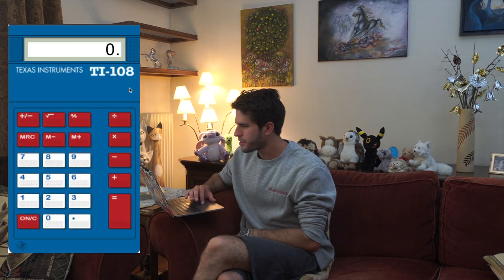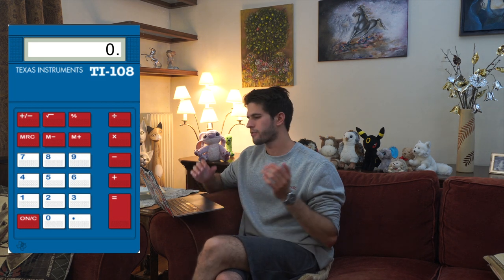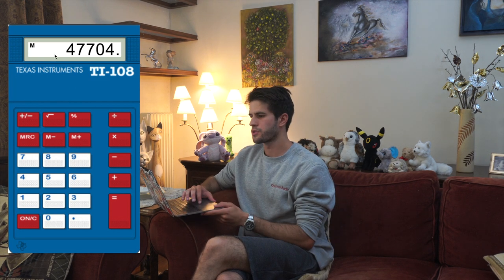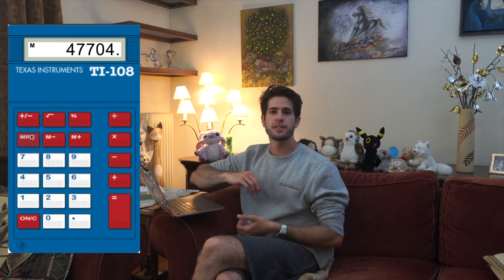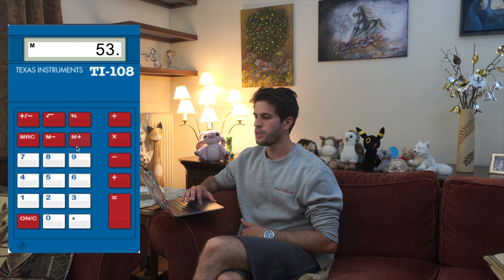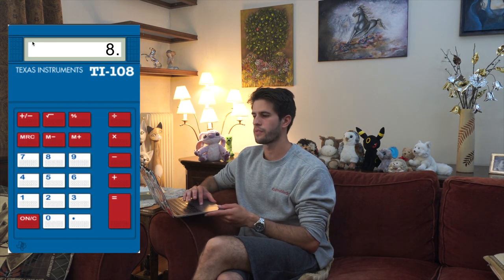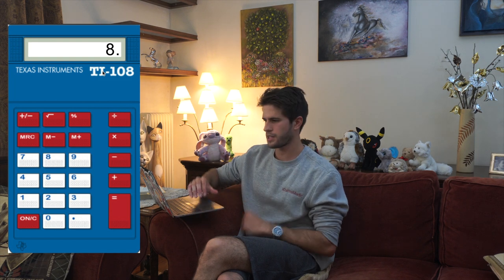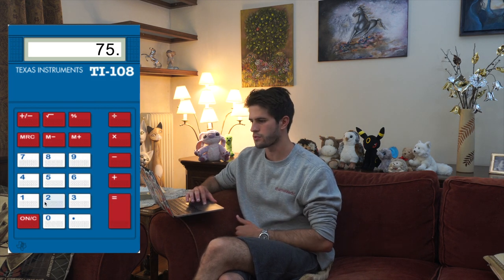How to Use the UCAT Calculator (Memory, Shortcuts & more!) | KharmaMedic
My DIGITIZED UCAT NOTES are now for sale over on my Etsy shop
Hey guys, KharmaMedic here! In this video I go over how to use the UCAT calculator. It is a very important part of the quantitative reasoning section and learning how to use it properly can save you a lot of time and be very useful! If you enjoy check out some of the many other videos I have on my channel covering the UCAT exam.